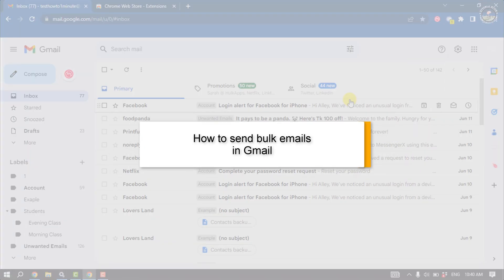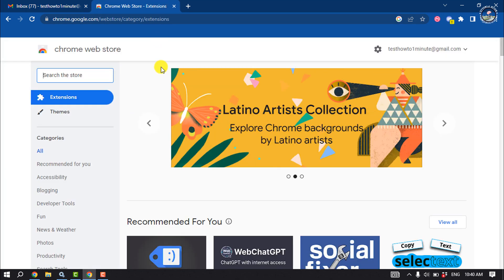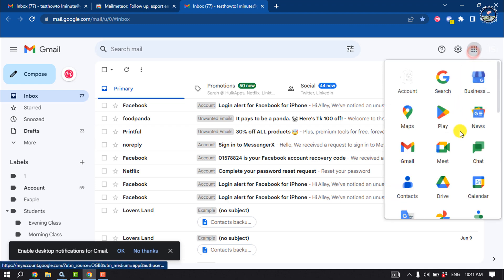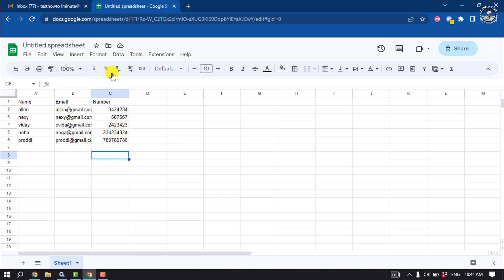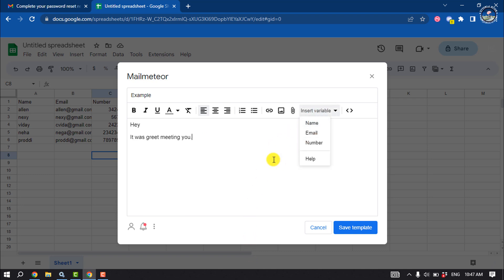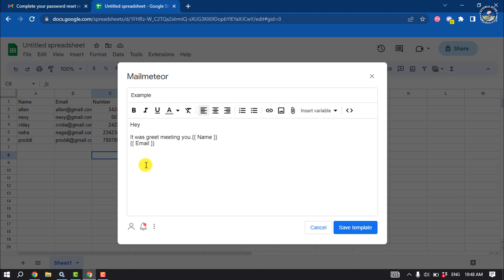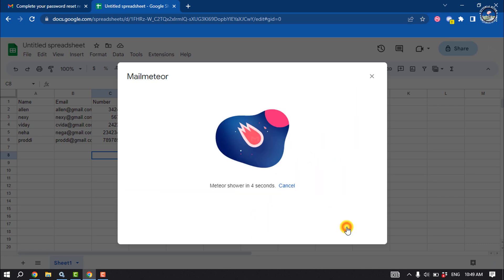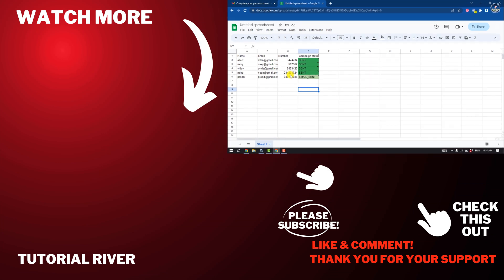How to send bulk Emails in Gmail [ FREE ] Send Personalized BULK Emails in Gmail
Knowing how to send bulk Emails in Gmail can greatly enhance marketing success. We explain different ways to send bulk emails in Gmail.

Video Parts:
0:00 Info & Intro
0:24 Open a website
0:52 Open Google sheet
1:22 Create New template
2:12 Sent Emails
2:31 Ending & Outro